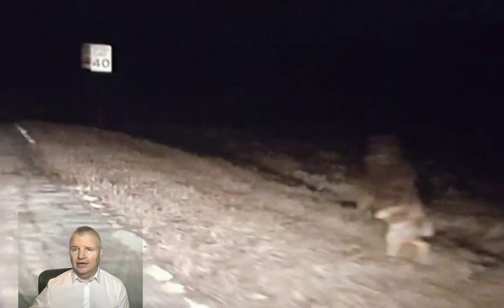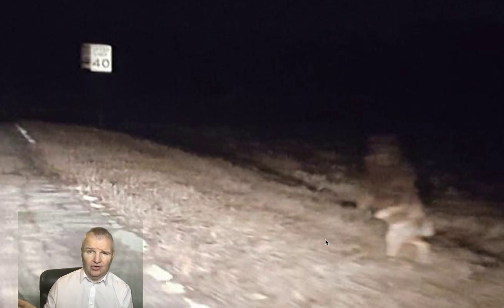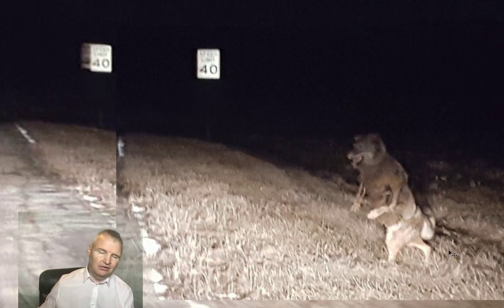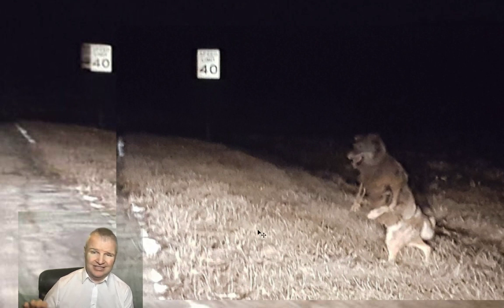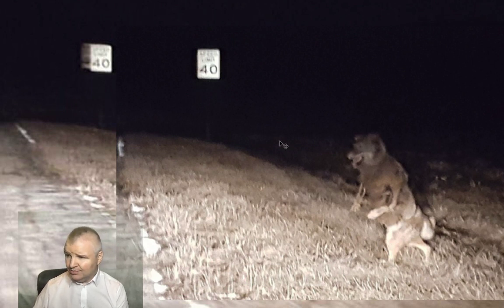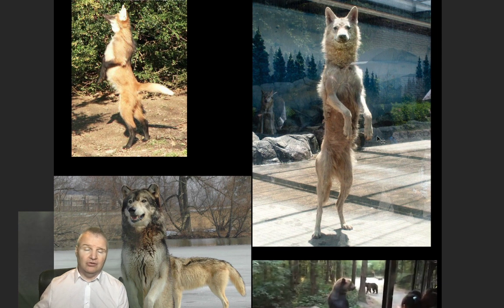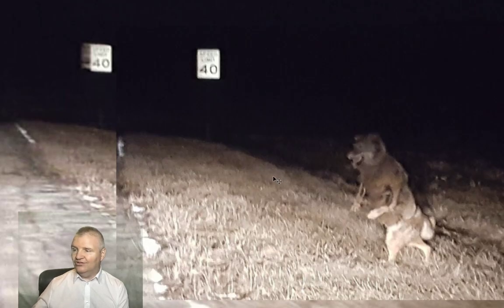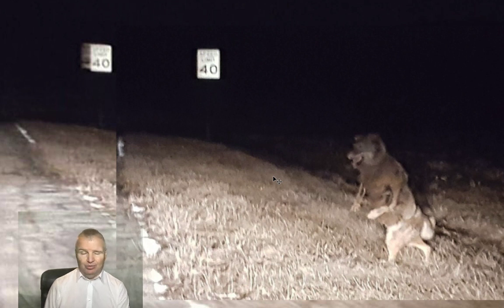Ask a Paranormal Investigator: The Beast Of Bray Rd Photo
Let's take a look at a photo of a possible werewolf from Wisconsin!